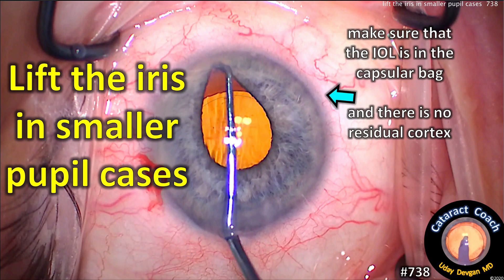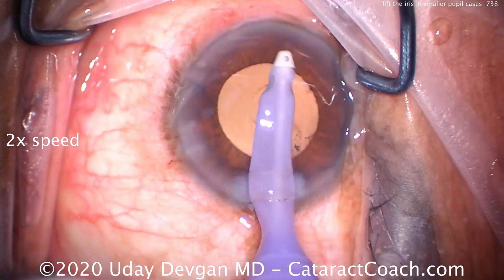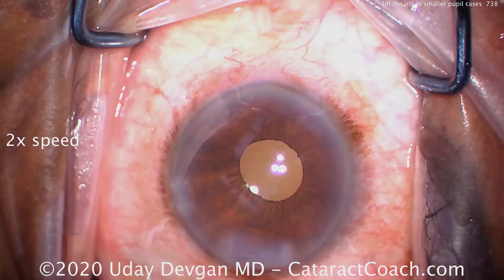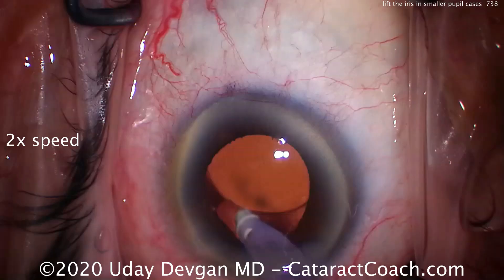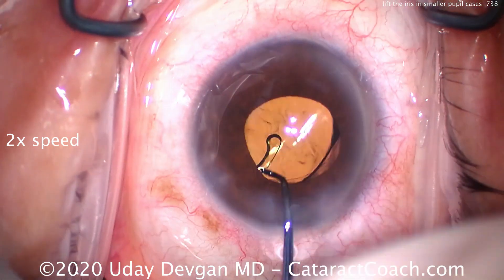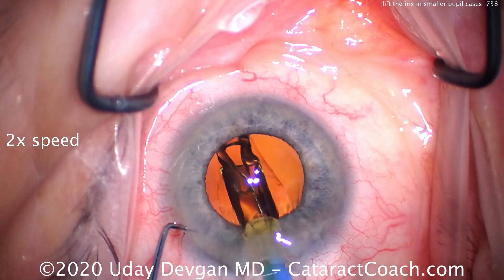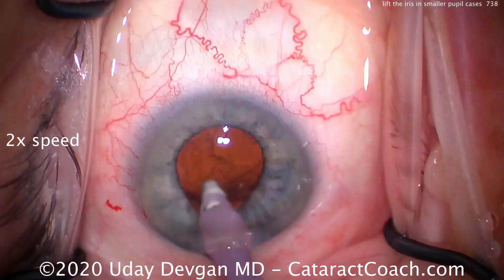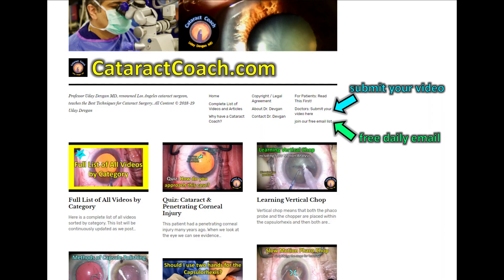Lift the iris in smaller pupil cataract surgery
While we think that an 8 mm pupil is very well dilated, we must remember that the capsular bag has a diameter of 9 to 10 mm. In a few cases, we can directly visualize the capsular bag equator during cataract surgery, however in most surgeries this is not the case. When we have a smaller pupil that is 5 mm in diameter or less, even more of the space within the capsular bag is hidden.

We can use the chopper or other second instrument to lift the iris and check all quadrants of the capsular bag. We are looking for two things: (1) to make sure that both haptics and the optic are within the capsular bag, and (2) to ensure that there is no residual lens material such as adherent cortex or a small nuclear chip.

The technique shown in this video is relatively easy to perform, particularly if you do it just after IOL insertion when the anterior segment is still full of cohesive viscoelastic. This will keep the eye inflated even if we slightly distort the main incision. If you do this on every one of your smaller pupil cases, you will be surprised at the number of times that you find an issue that needs to be addressed.